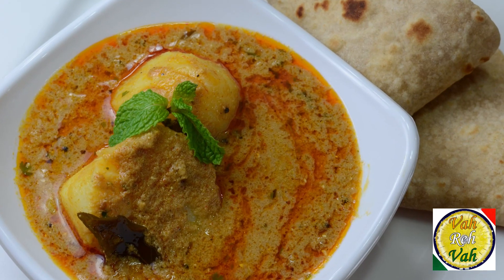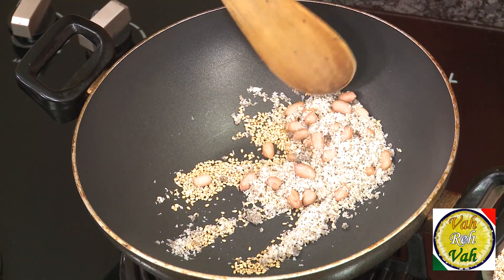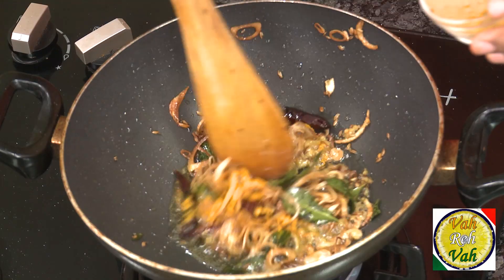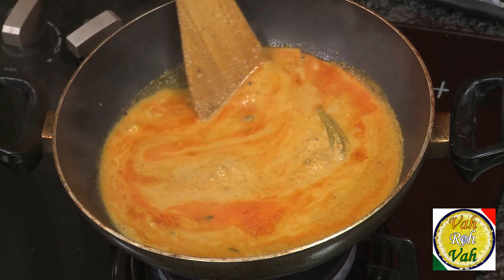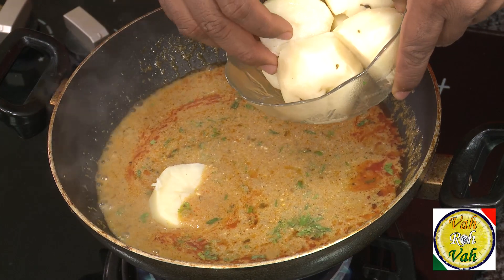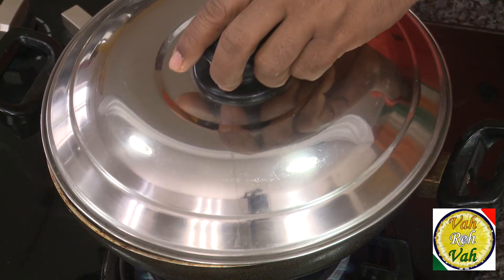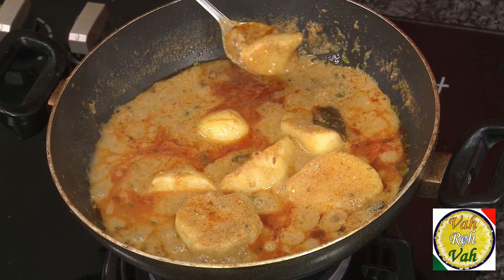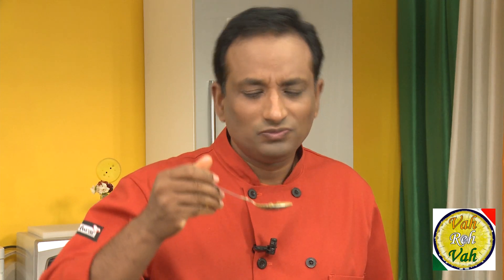Sour Potoato Curry - Aloo Dahi Ka Salan - By VahChef @ VahRehVah.com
A tasty potato dish served for lunch or dinner

Ingredients:
Green chilly 2 Numbers
Turmeric  Pinch
Chilly powder 1 Tablespoons
Coriander powder 1 Teaspoons
Cumin powder 1/2 Teaspoons
Red chilly 2 Numbers
Kalonji (optional) 1/4 Teaspoons
Methi seeds 1/8 Teaspoons
Coconut powder 1/2 Tablespoons
Sesame seeds 1/2 Tablespoons
Peanuts 1/2 Tablespoons
Coriander chopped 1/2 Bunch
Mint chopped 1/2 Bunch
Yogurt 1 Tablespoons
Potatoes 250 Grams

Directions:
Heat a pan add peanuts dry roast this in a slow flame, add sesame seeds, dry roast along with peanuts, then add coconut powder, saut it and put this into the blender, add some water and make a paste. Heat oil in a pan add mustar seeds, when mustard seeds splutter add cumin seeds, red chilly, methi seeds, (kalonji optional), add sliced onions, salt, curry leaves, cook this till onions are golden in colour, add ginger garlic paste cook this till raw falvour is gone, add turmeric, red chilly powder, cumin powder, coriander powder, green chilly, add peanut and sesame seed paste, water, mix it like a thin paste, cook this in a slow flame for 30 minutes, then add chopped coriander, chopped mint, add beaten yogurt mix it add boiled potatoes, put the lid on and let it cook for 15 minutes, then switch off the flame. Serve this with naan or chapathi.